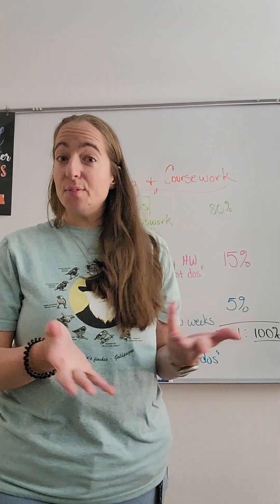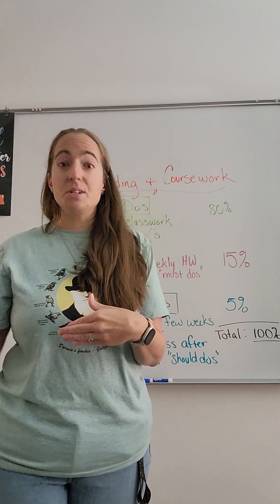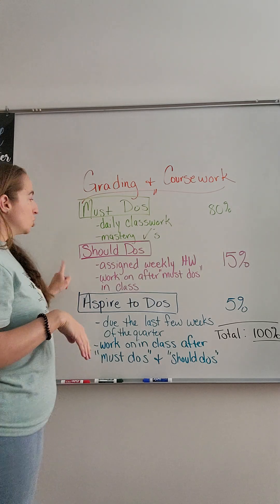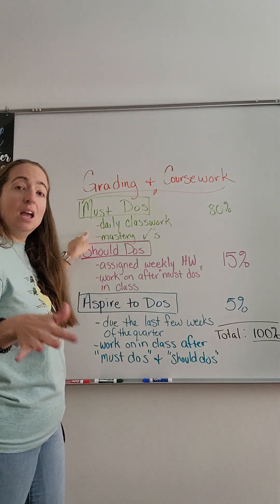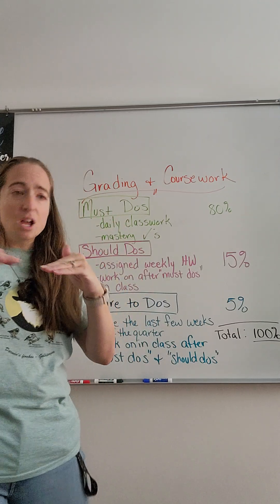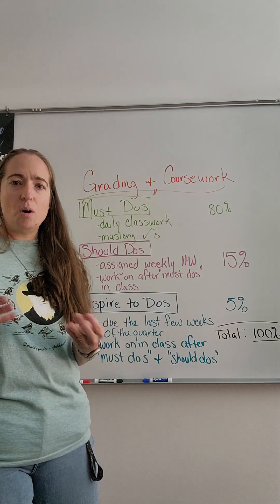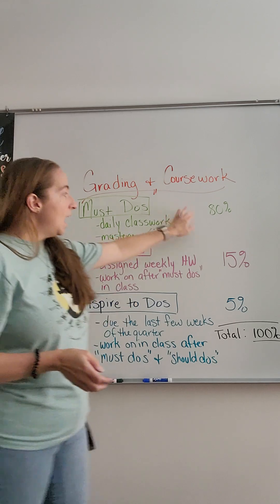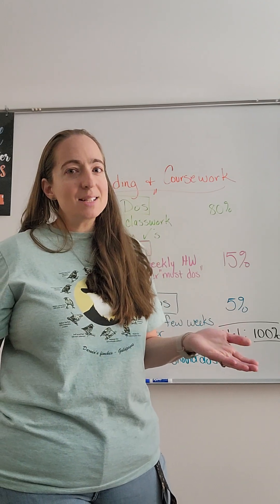Zarada's Science grades explained Must dos / Should dos / Aspire to dos